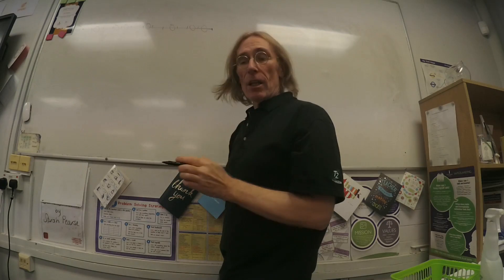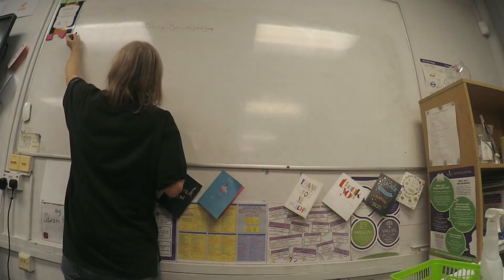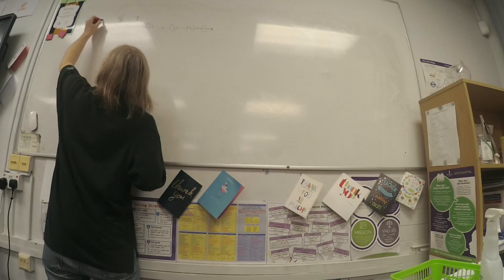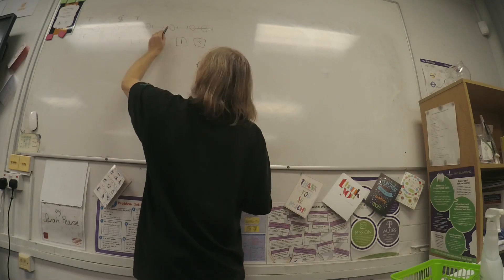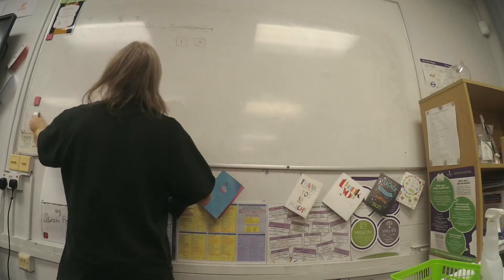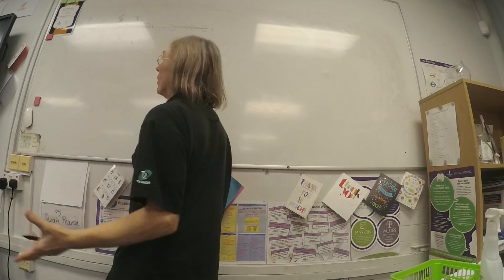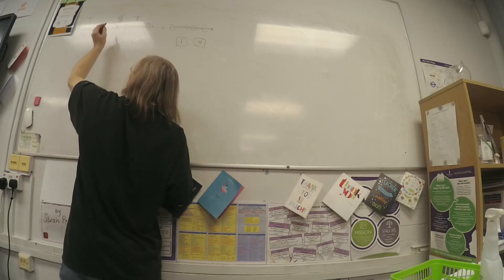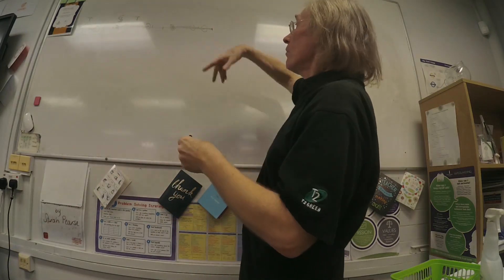2324 I C1 S07 01 RE CAP 'String words' Scale as phrase grouping